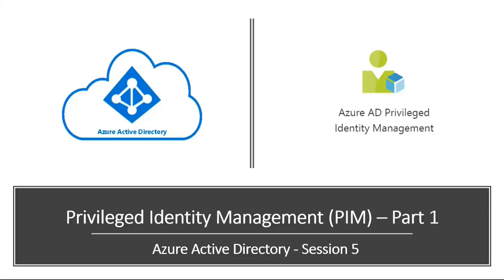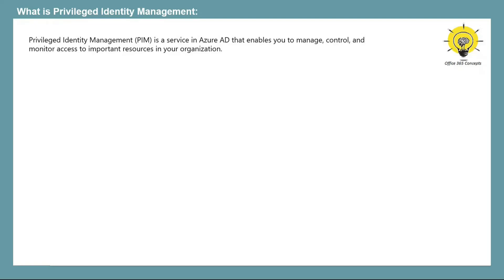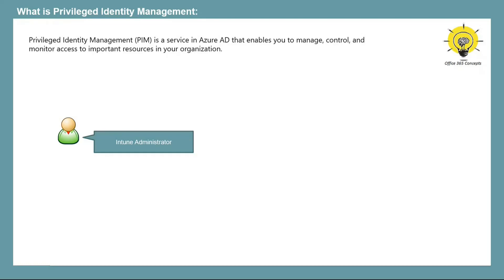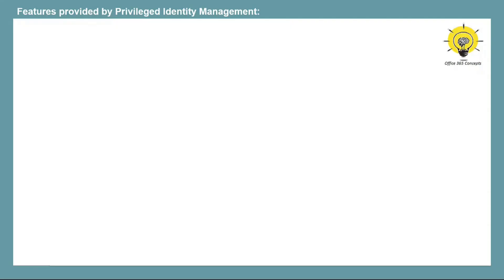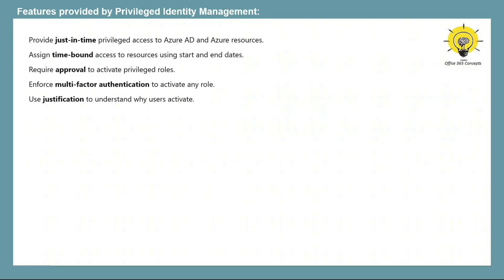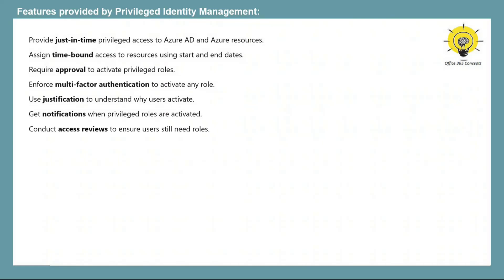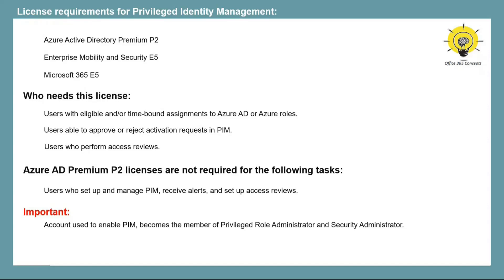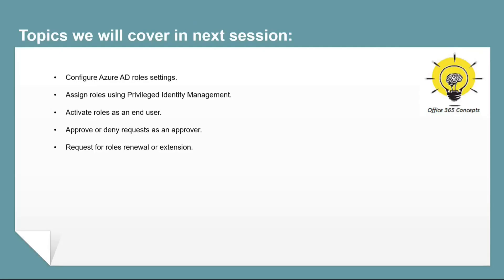What is Azure AD Privileged Identity Management (PIM)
This is the 5th video of Azure Active Directory series. In this video you will learn what is Privileged Identity Management and how does it work. What are the benefits and features provided by Privileged Identity Management, and what license is required for Privileged Identity Management.